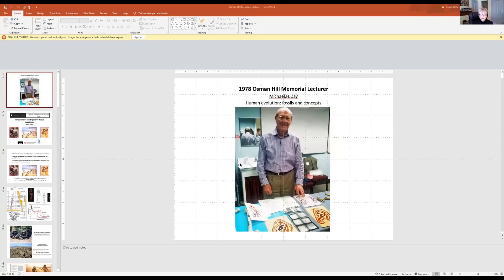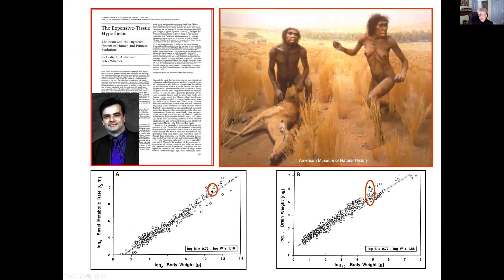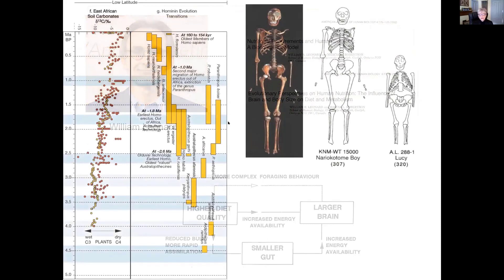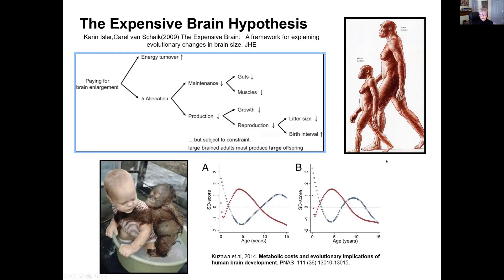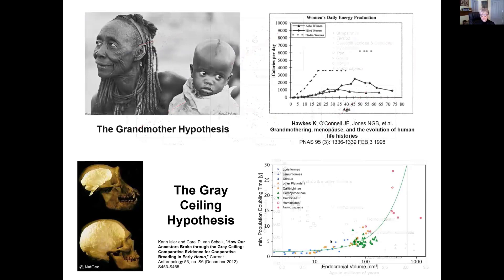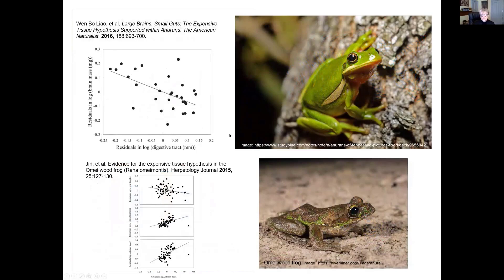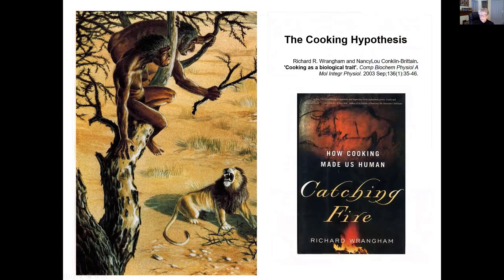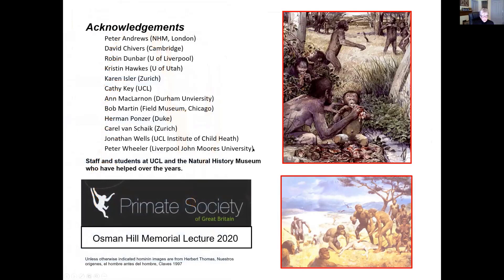A Evolução dos Humanos e do Cérebro Humano A Hipótese do Tecido Caro Revisitada por Leslie Aiello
Já se passaram 25 anos desde a publicação da Expensive Tissue Hypothesis (ETH), originalmente concebida como uma hipótese estreita para a evolução do cérebro em humanos e possivelmente em outros primatas.

Hoje, a ETH se espalhou muito além da antropologia e foi descrita como um dos conceitos-chave no estudo da evolução de tecidos metabolicamente caros em vertebrados, embora também tenha sido alvo de críticas consideráveis. Nesta palestra, a antropóloga evolucionária Leslie Aiello, que desenvolveu a ETH com Peter Wheeler em 1995, traça a história e o desenvolvimento desse conceito, bem como seu status atual na biologia evolutiva.

Esta é uma jornada de longo alcance que abrange morcegos, pássaros, peixes, anfíbios, bem como humanos e outros primatas, e vai além do foco inicial da hipótese no equilíbrio energético entre o cérebro e o sistema digestivo para considerar uma ampla gama tópicos como história de vida, seleção sexual, gordura, cooperação, locomoção e construção de nicho. O objetivo final é circular de volta ao seu foco original e discutir o significado atual da hipótese do tecido caro para a nossa compreensão da evolução dos humanos e do cérebro humano.

Sobre a apresentadora

Dra. Leslie Aiello é uma antropóloga evolucionista com interesses na adaptação humana, com foco na teoria da evolução, história de vida e evolução do cérebro humano e cognição. Junto com Peter Wheeler (Liverpool John Moores University), ela desenvolveu A hipótese do tecido caro em 1995. Ela passou a maior parte de sua carreira acadêmica na University College London (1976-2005) e foi presidente da Fundação Wenner-Gren para Pesquisa Antropológica desde 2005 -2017. Ao longo de sua carreira, ela tem atuado junto à mídia na divulgação pública da ciência e, particularmente, em relação à evolução humana. Ela é membro da American Association for the Advancement of Science, da German National Academy of Sciences Leopoldina e da British Academy (correspondente). Ela serviu como oficial para várias sociedades antropológicas e científicas e como consultora e conselheira para uma variedade de instituições e iniciativas antropológicas internacionais. Outras homenagens incluem o Huxley Memorial Medalist and Lecturer do Royal Anthropological Institute (2006), uma bolsa honorária da University College London (2007) e um doutorado honorário da University of Alcala, Espanha (2017).